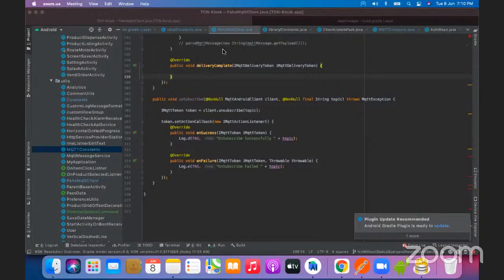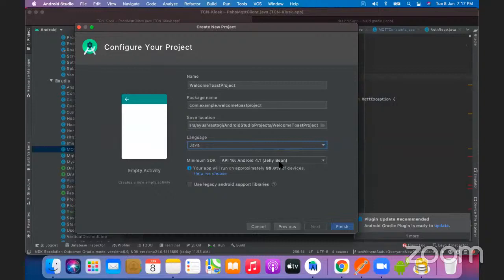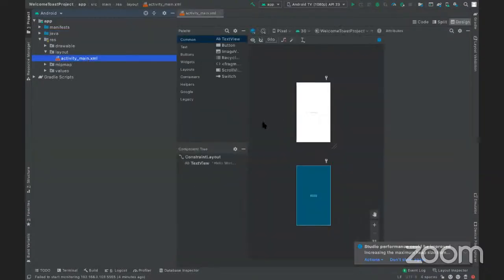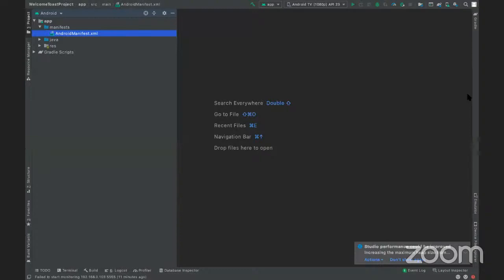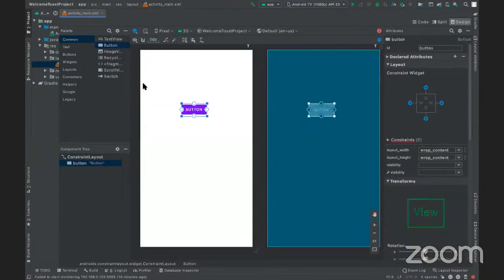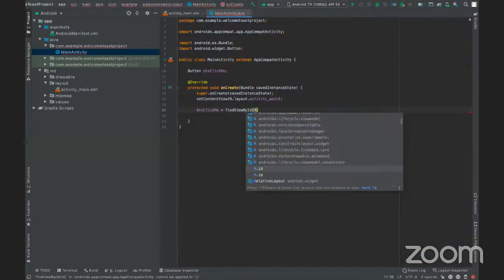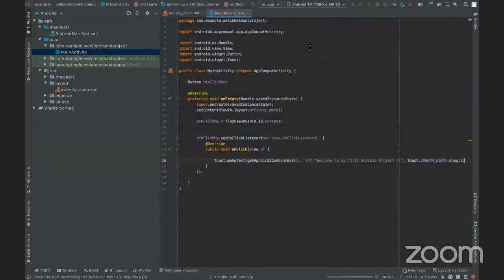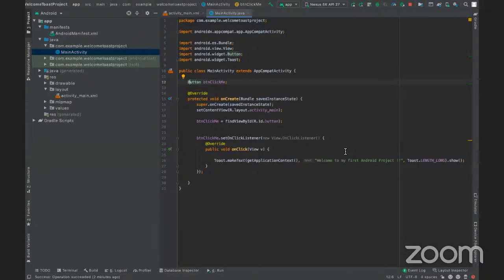Android Apps Development Day 2